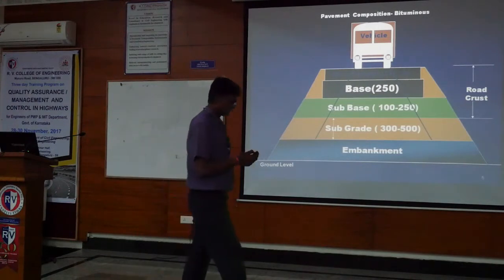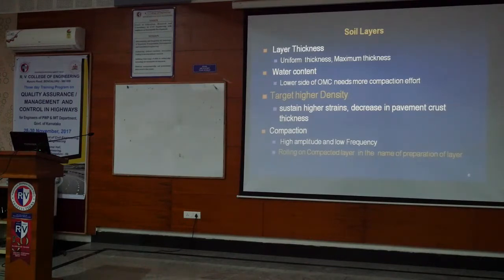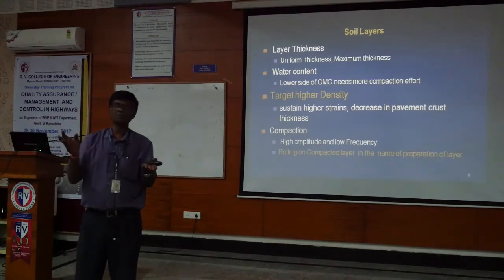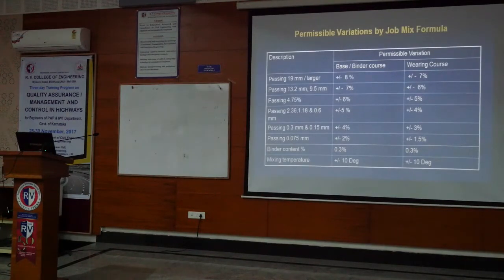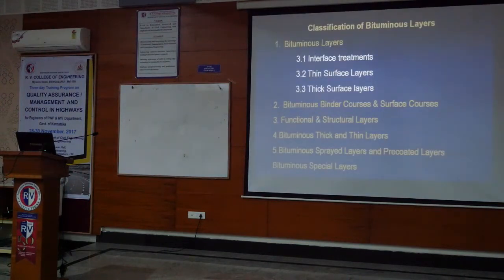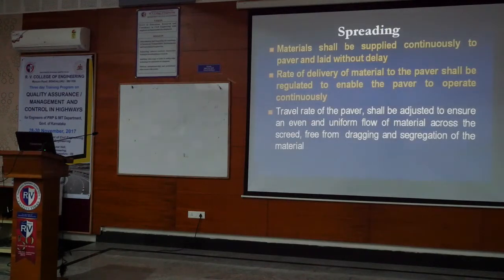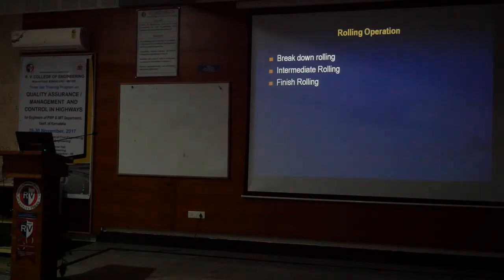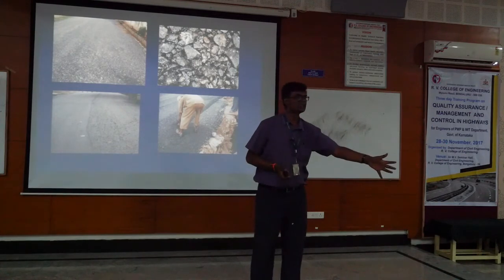Salient QC Aspects in Bituminous pavement Construction || Dr Anjaneyappa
Anjaneyappa is currently an Associate Professor in RV College of Engineering, Bengaluru. He was earlier worked with consultancy organisations and involved in Preparation of Project reports of highway projects. He is closely associated with road industry for more than two decades and involved in organising training programs for KPWD, BBMP, KRRDA and other organisations on various topics of highway engineering. He has carried out many consultancy projects in the field of highway engineering. He has delivered many invited talks on various topics of highway engineering in seminars / workshops/ training programs organised by many institutes.